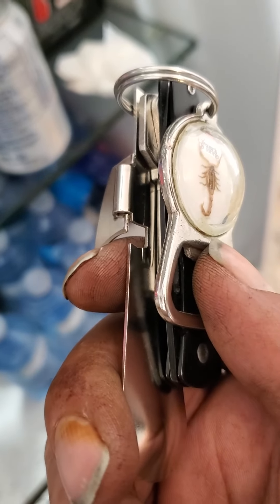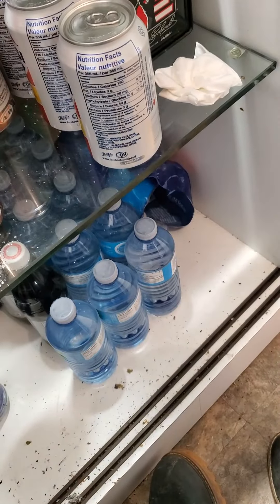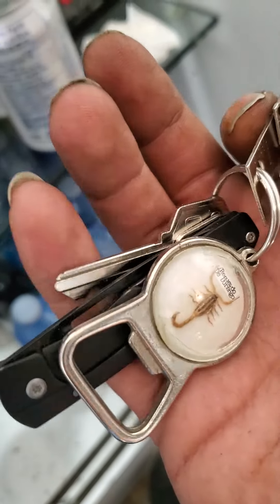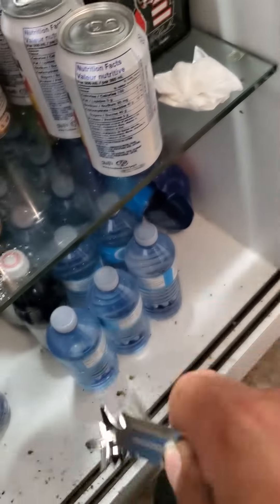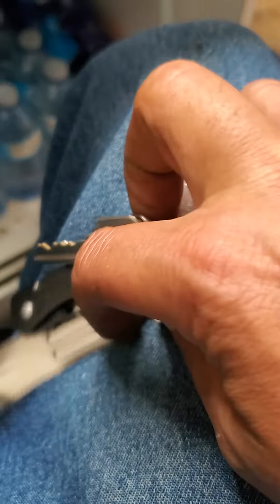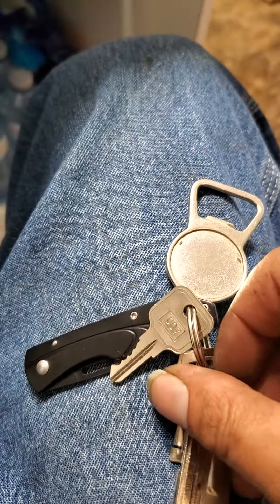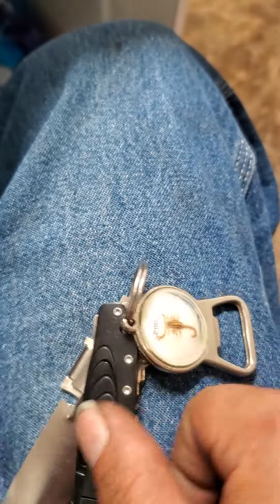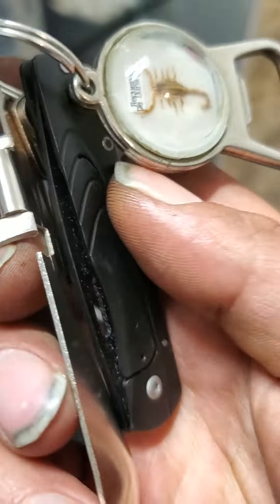most tactical Keychain I ever saw, no fire on chain, but still highly functional